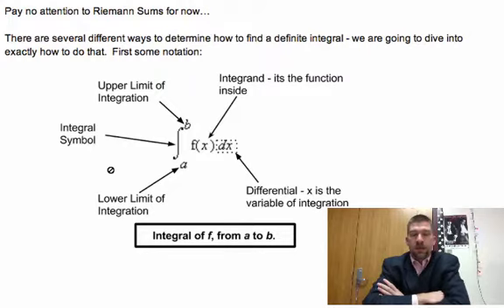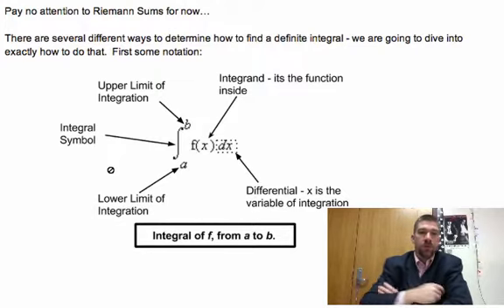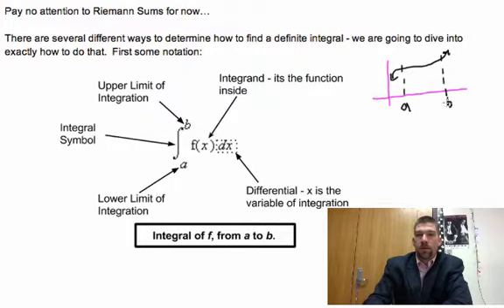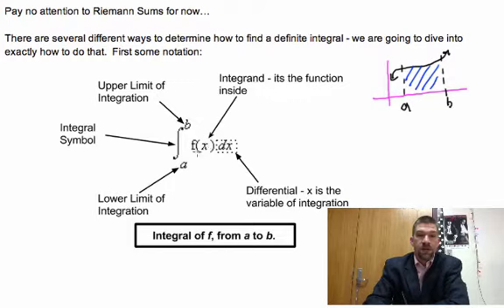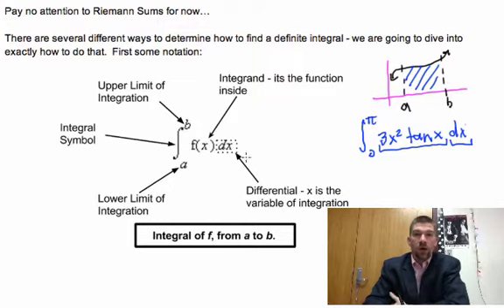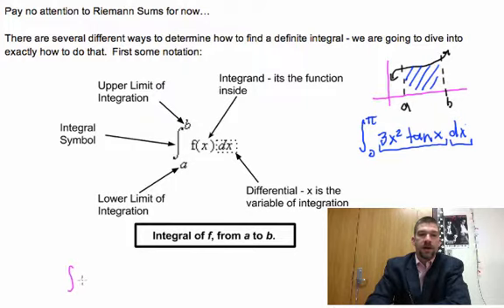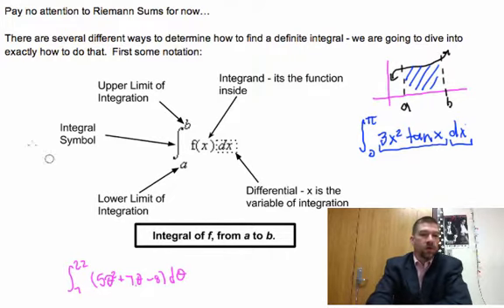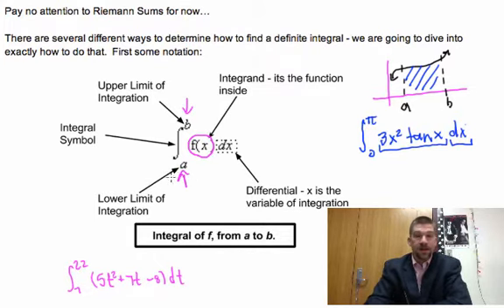Calculus - 5.2 Notes Example 1: Definite Integral Vocabulary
This lesson will show you how to read a definite integral and what all of the different parts mean.